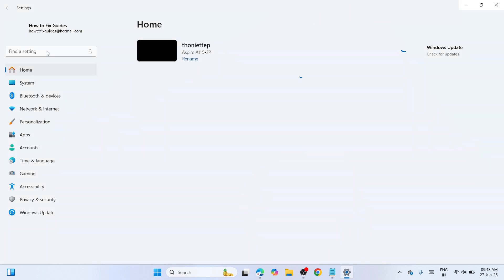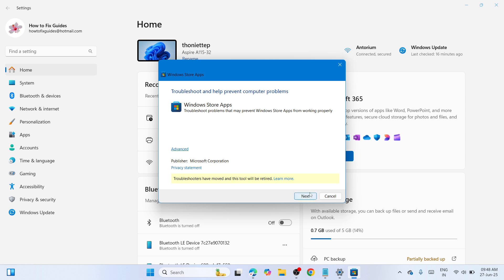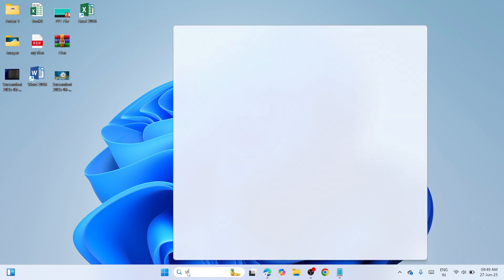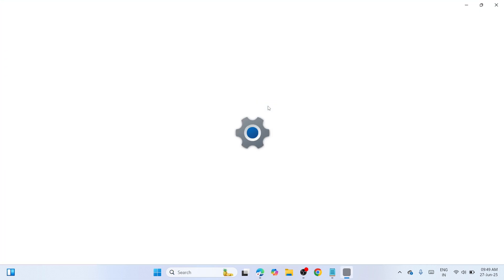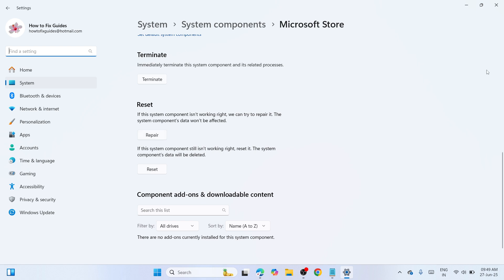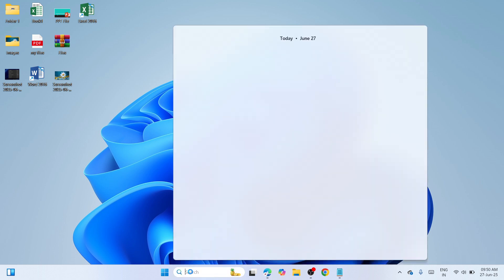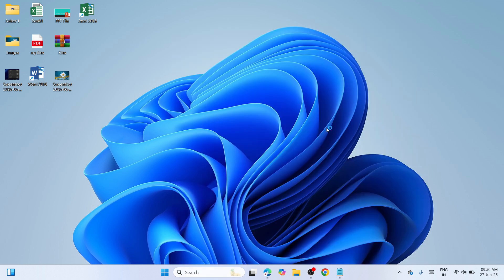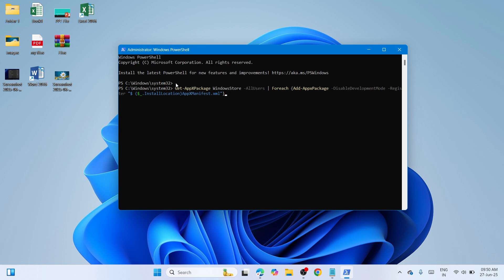EASY FIX For "Error Code 0x80248014" In Microsoft Store - FIXED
EASY FIX For "Error Code 0x80248014" In Microsoft Store

This video tutorial shows how to fix the 0x80248014 error in Microsoft Store with easy-to-follow steps. You’ll learn how to run the wsreset.exe command to clear the Store cache and check for any pending Windows updates. The guide also explains how to restart essential services like Windows Update and BITS. If the issue continues, you’ll see how to reset the Microsoft Store app from system settings. Follow these steps to restore normal Store functionality and fix app download issues.